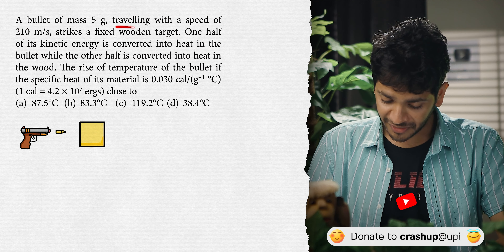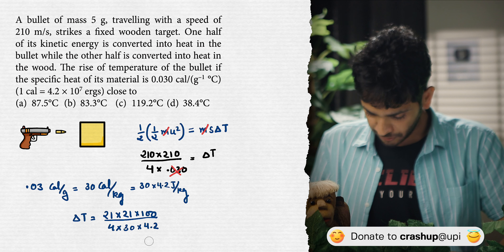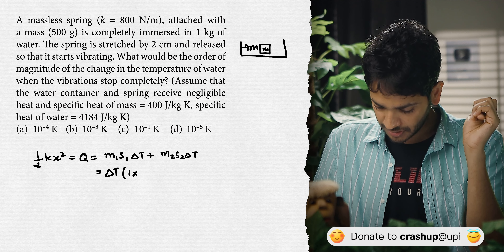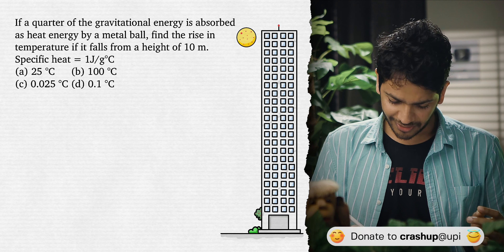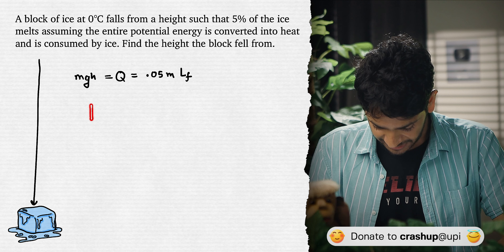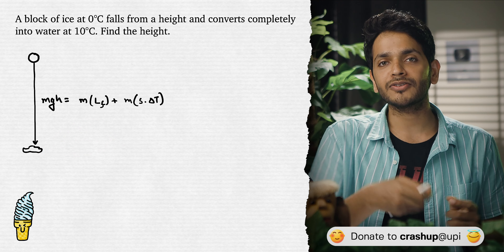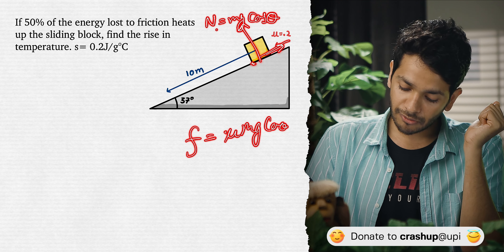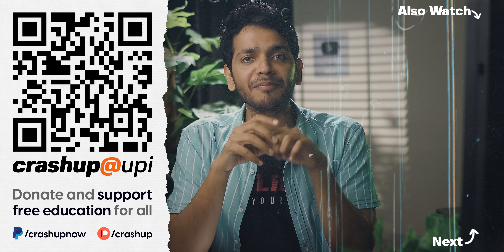Mechanical Energy into Heat Energy | YOLO JEE Advance Physics with Vikrant Kirar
📙 Chapter notes: Coming soon!

Mechanical Energy into Heat Energy  | JEE Advance Physics with Vikrant Kirar

what is mechanical energy into heat energy

Ⓒ Crashup Edutech Private Limited